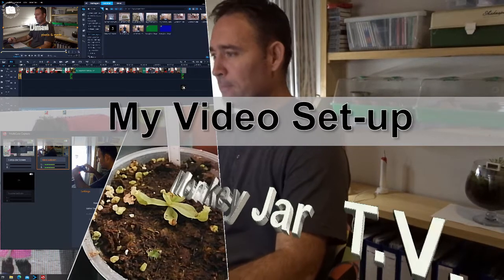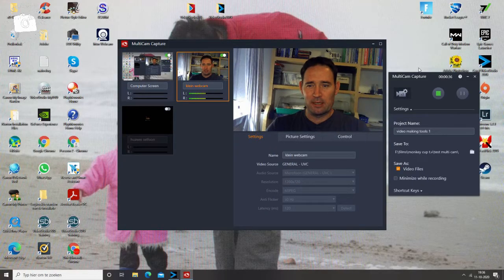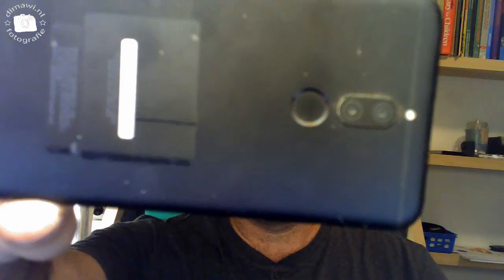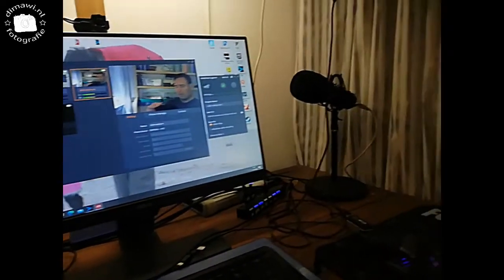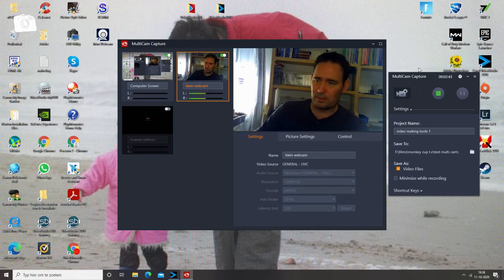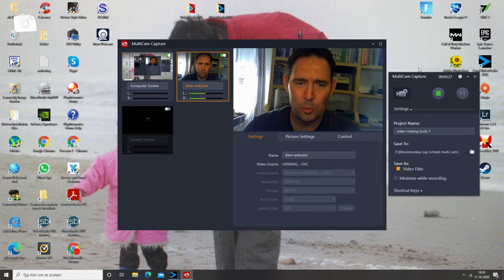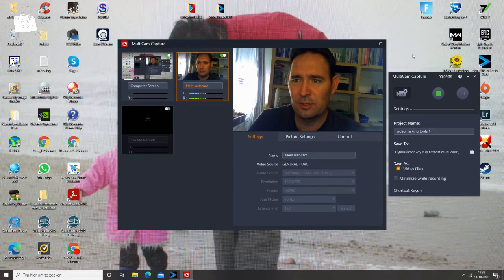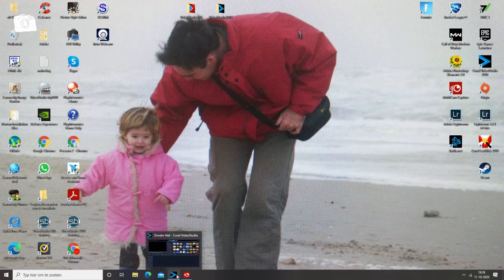Dimawi video setup...11-10-2020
In this short video i'm showing what type of hardware and software i'm using for making video's.